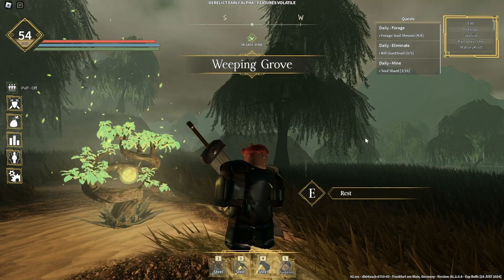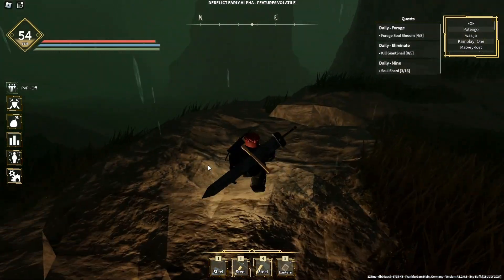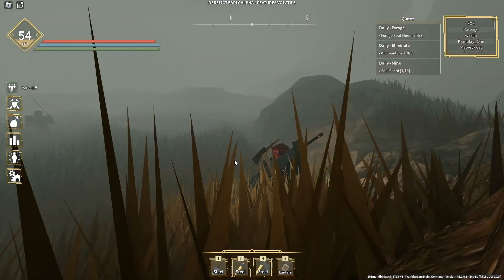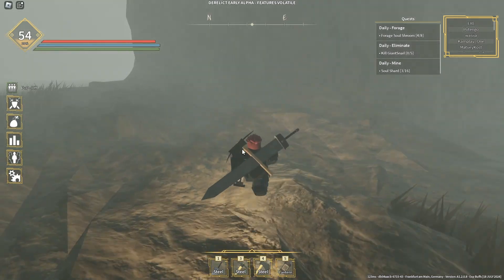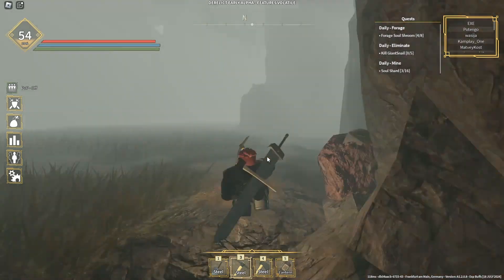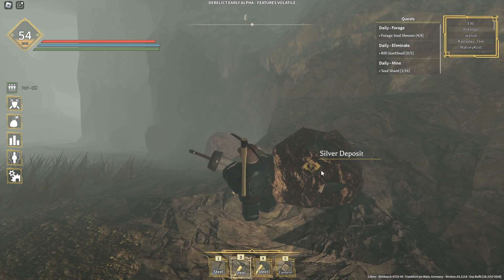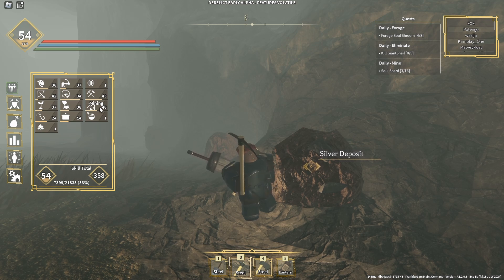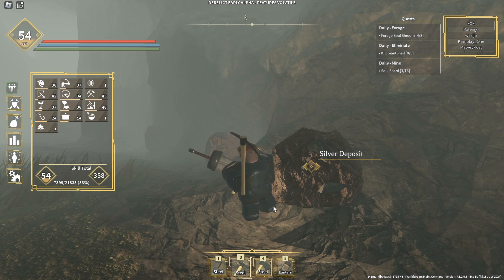How To Get Silver Ore in 2024? | Roblox Derelict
Game: Derelict